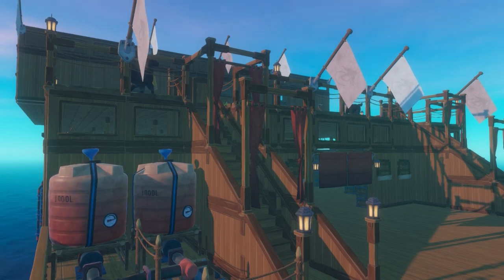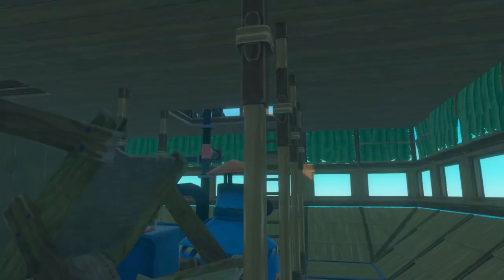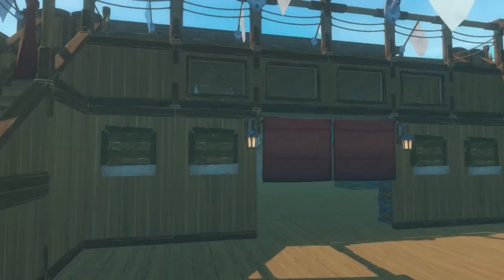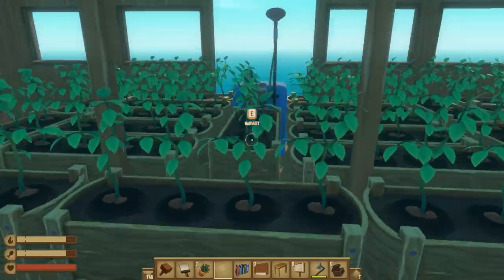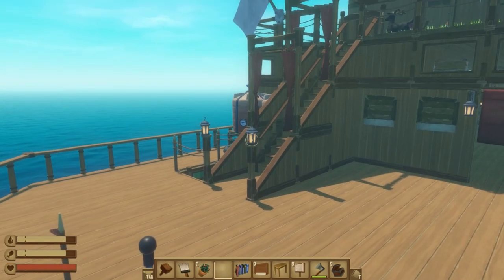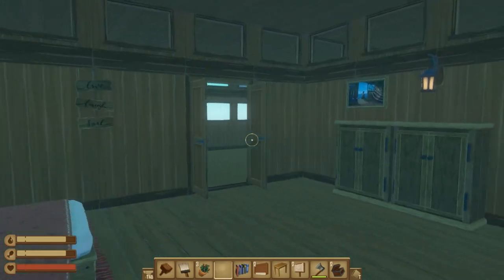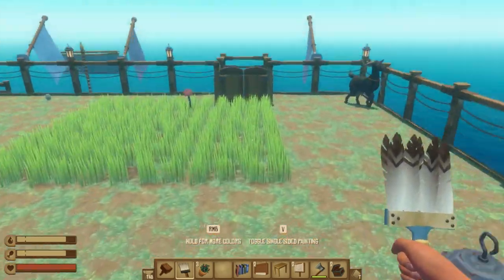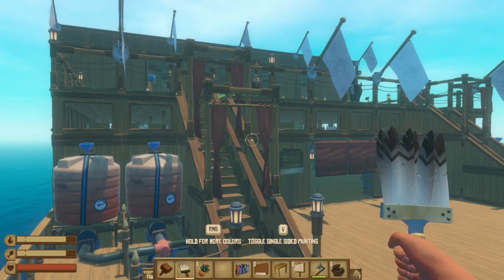Let's Play Raft The Final Chapter Final Creative Ideal Ship Tour (END)